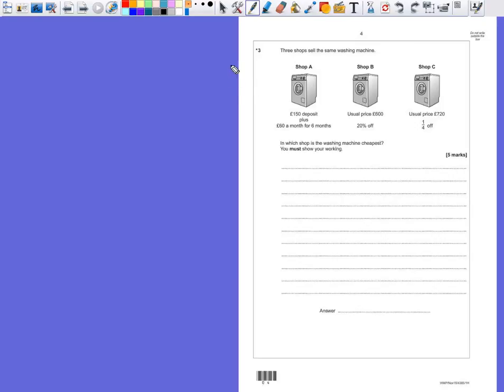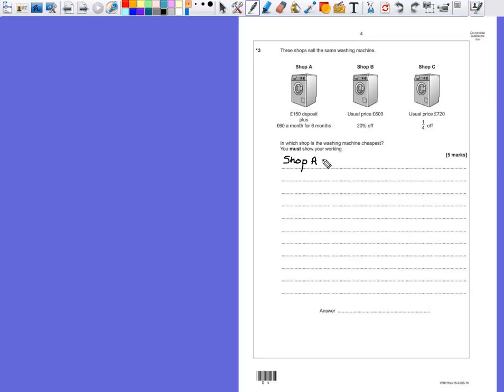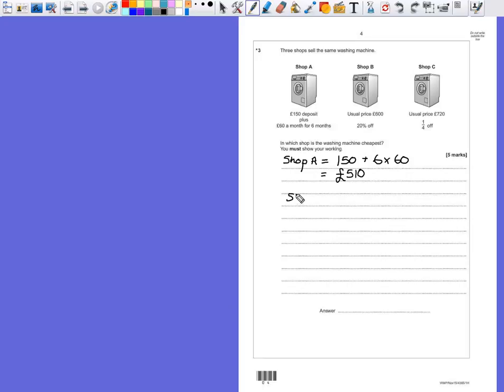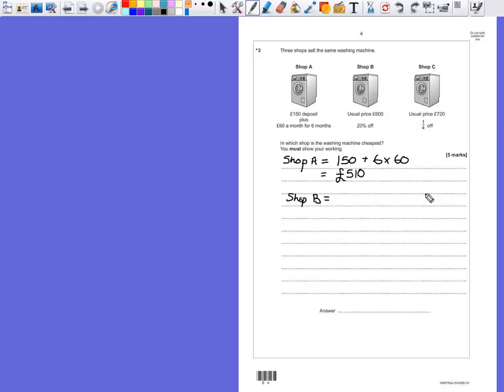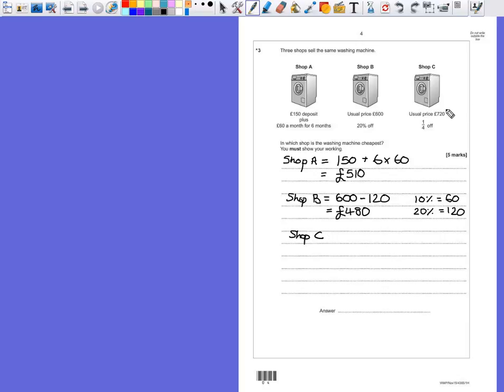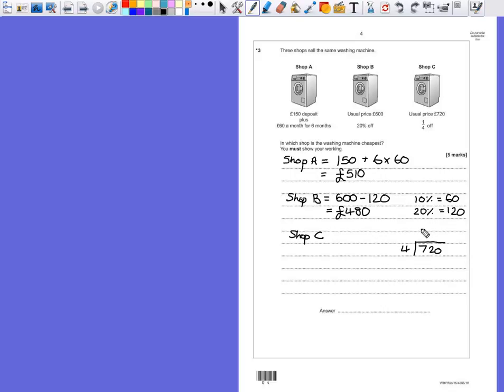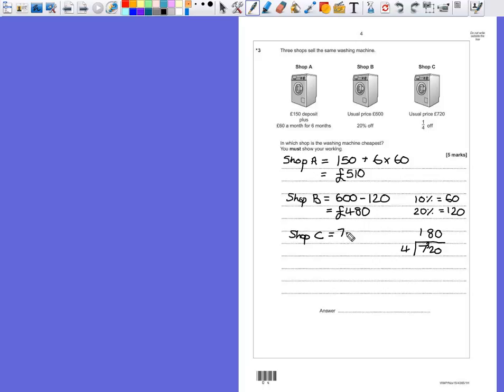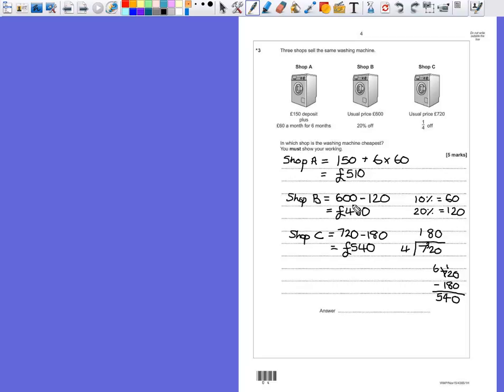PGSMaths AQA Nov 2015 1H Q3 (Money Problem)